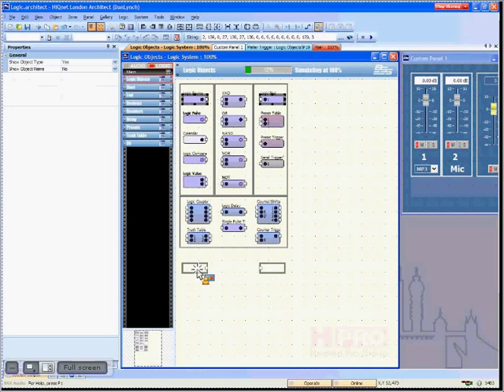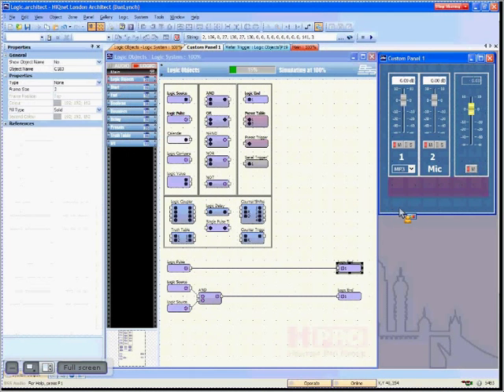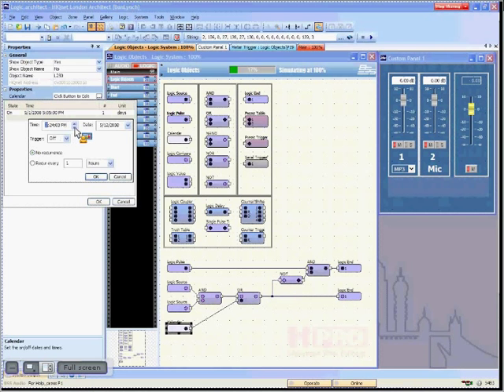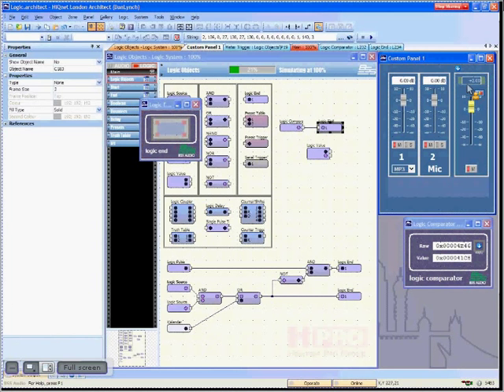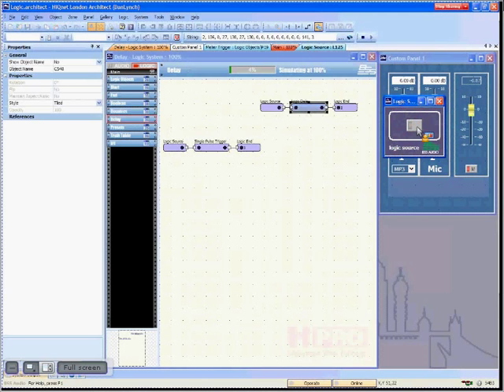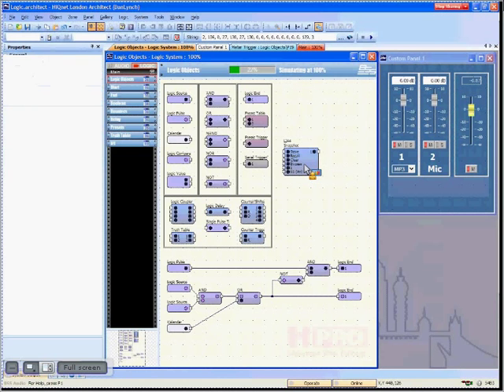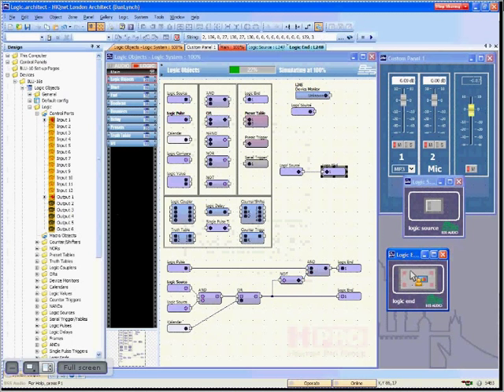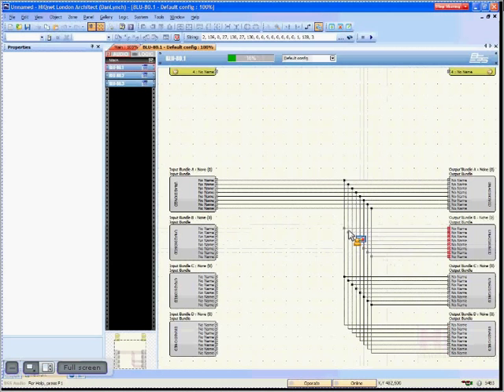London Architect V2 part 4 of 8 Logic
London Architect V2 part 4 of 8 Logic class by Dan Lynch